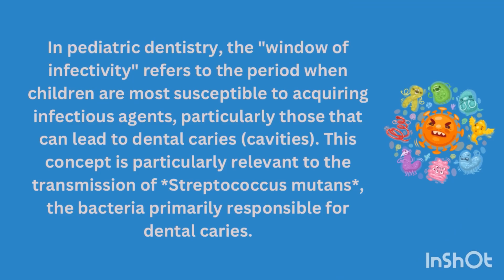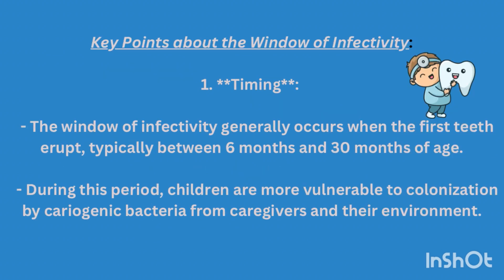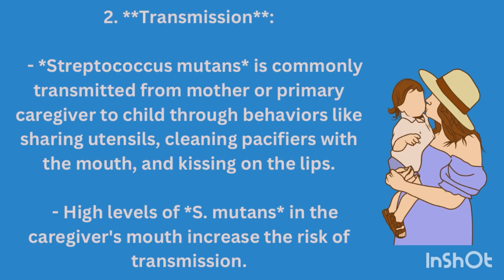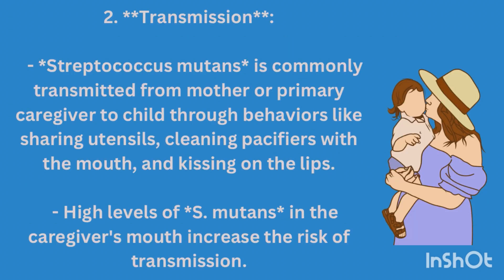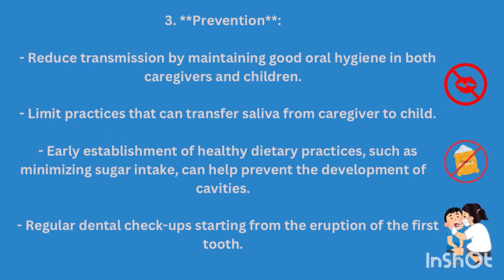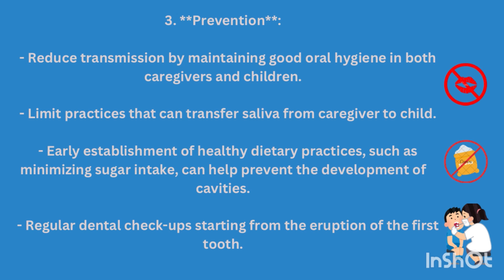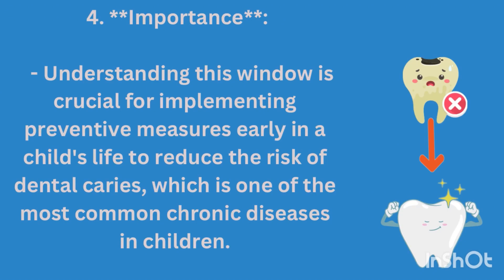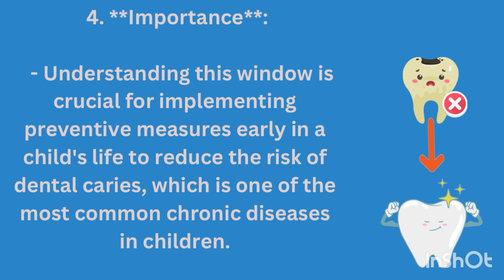Crucial Period : The Window of Infectivity in Paediatric Dentistry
In pediatric dentistry, the “window of infectivity” refers to the period when children are most susceptible to acquiring infectious agents, particularly those that can lead to dental caries (cavities). This concept is particularly relevant to the transmission of Streptococcus mutans, the bacteria primarily responsible for dental caries.

Key Points about the Window of Infectivity:

 1. Timing:
 • The window of infectivity generally occurs when the first teeth erupt, typically between 6 months and 30 months of age.
 • During this period, children are more vulnerable to colonization by cariogenic bacteria from caregivers and their environment.
 2. Transmission:
 • Streptococcus mutans is commonly transmitted from mother or primary caregiver to child through behaviors like sharing utensils, cleaning pacifiers with the mouth, and kissing on the lips.
 • High levels of S. mutans in the caregiver’s mouth increase the risk of transmission.
 3. Prevention:
 • Reduce transmission by maintaining good oral hygiene in both caregivers and children.
 • Limit practices that can transfer saliva from caregiver to child.
 • Early establishment of healthy dietary practices, such as minimizing sugar intake, can help prevent the development of cavities.
 • Regular dental check-ups starting from the eruption of the first tooth.
 4. Importance:
 • Understanding this window is crucial for implementing preventive measures early in a child’s life to reduce the risk of dental caries, which is one of the most common chronic diseases in children.